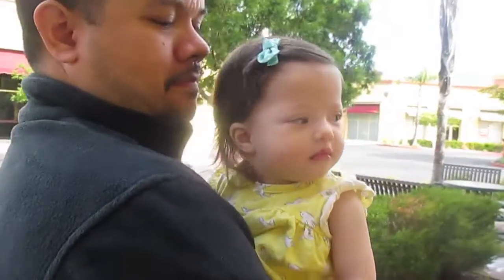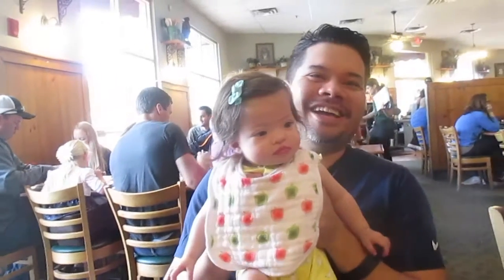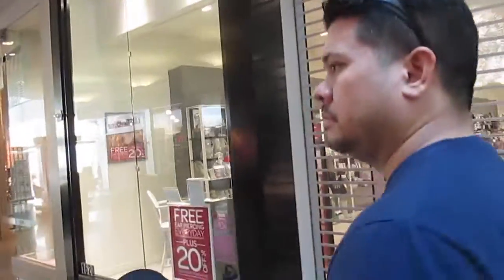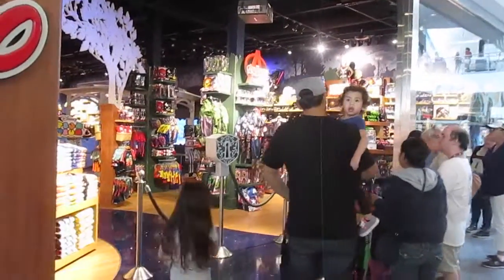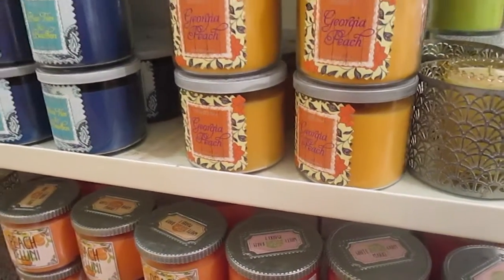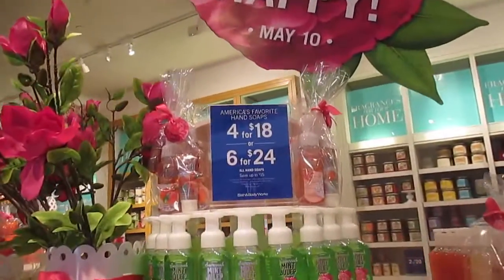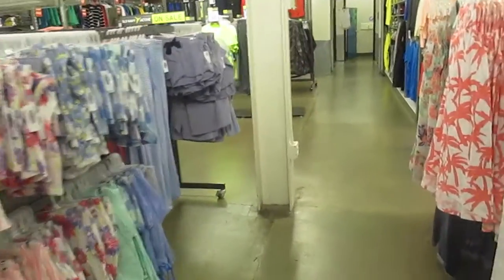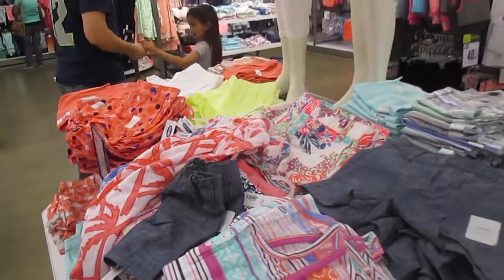Original Pancake House Goodness and Mall Shopping - aSimplySimpleLife Vlog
Aloha Friends!

Come and get a little glimpse of of our Everyday Life with our asimplysimplelife Everyday Vlog Series Chaos and Love is always on air!

The Original Pancake House is one of our favorite breakfast place --- Took you on a tour at Bath and Body Works shopped at Old Navy :-)